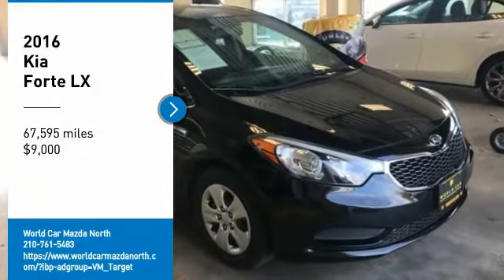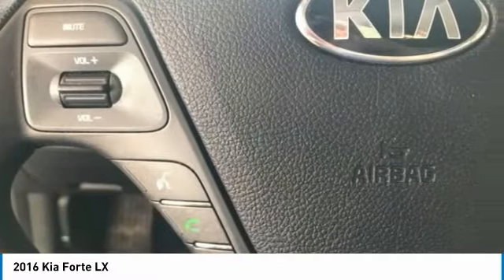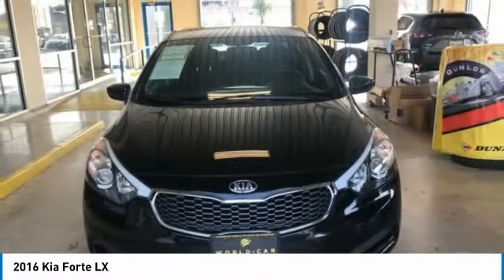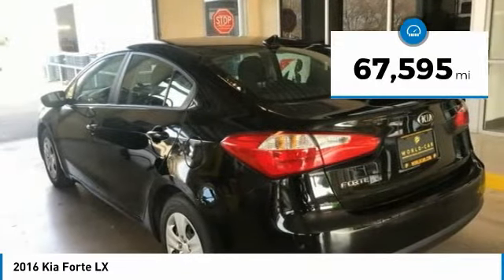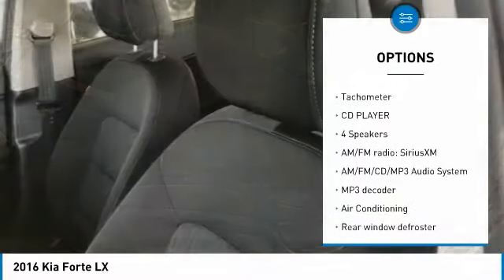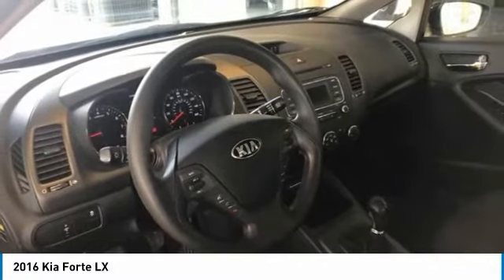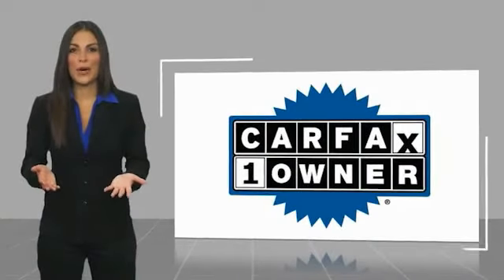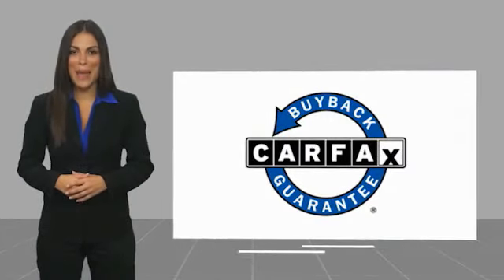2016 Kia Forte LX FOR SALE in San Antonio, TX K566390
Stop in today for a test drive of this 2016 Kia Forte

Bluetooth, Hands-Free, Keyless Entry, Aurora Black, black Cloth,   CD PLAYER  ,   FRONT BUCKET SEATS  ,   POWER DOOR LOCKS  ,   POWER WINDOWS  ,   REMOTE KEYLESS ENTRY  , 4 Speakers, AM/FM radio: SiriusXM, AM/FM/CD/MP3 Audio System, MP3 decoder, Steering wheel mounted audio controls.  CARFAX One-Owner. Clean CARFAX.   Priced below KBB Fair Purchase Price! Aurora Black 2016 Kia Forte LX /BLUETOOTH,KEYLESS ENTRY,SIRIUSXM LX  Aurora Black, black Cloth,   CD PLAYER  ,   FRONT BUCKET SEATS  ,   POWER DOOR LOCKS  ,   POWER WINDOWS  ,   REMOTE KEYLESS ENTRY  , 4 Speakers, AM/FM radio: SiriusXM, AM/FM/CD/MP3 Audio System, MP3 decoder, Steering wheel mounted audio controls,   ABS BRAKES  ,   CLOTH SEAT TRIM  ,   TRACTION CONTROL  , 4-Wheel Disc Brakes, Air Conditioning, Brake assist, Bumpers: body-color, Cargo Net, Carpeted Floor Mats, Delay-off headlights, Driver door bin, Driver vanity mirror, Dual front impact airbags, Dual front side impact airbags, Electronic Stability Control, Front anti-roll bar, Front Center Armrest, Front wheel independent suspension, Heated door mirrors, Illuminated entry, Low tire pressure warning, Occupant sensing airbag, Outside temperature display, Overhead airbag, Panic alarm, Passenger door bin, Passenger vanity mirror, Power door mirrors, Rear window defroster, Split folding rear seat, Tachometer, Telescoping steering wheel, Tilt steering wheel, Trip computer, Variably intermittent wipers, and Wheels: 15  x 6.0  Steel w/Wheel Covers.